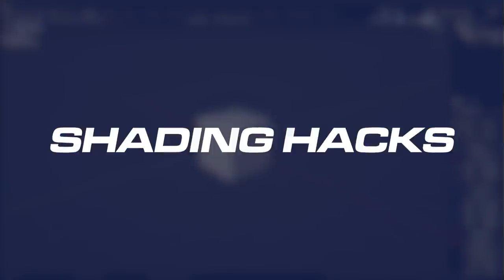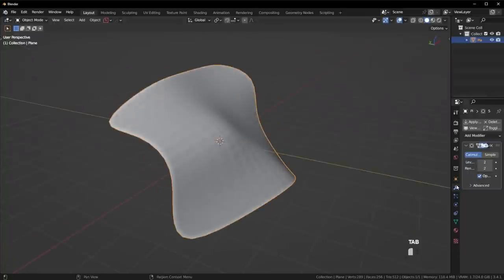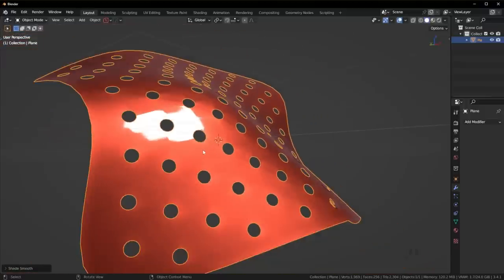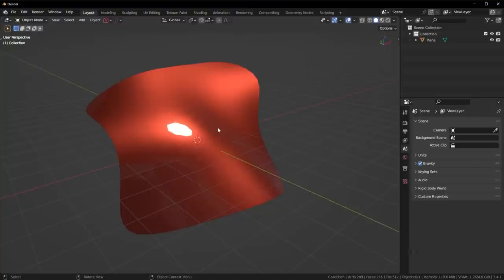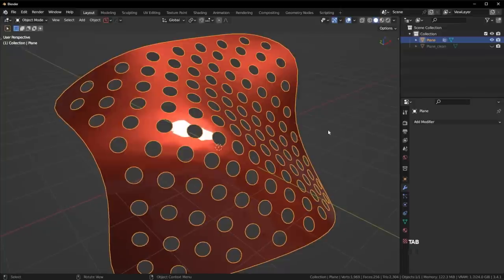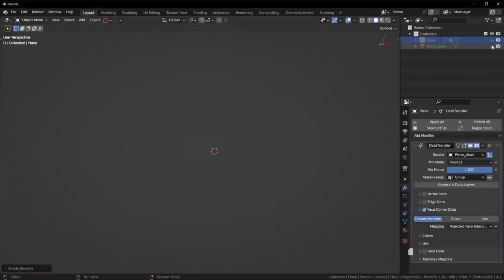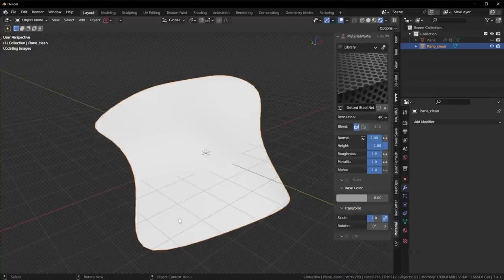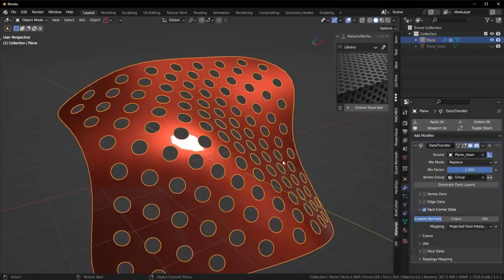These Two Shading Hacks Are A MUST HAVE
There are two fantastic ways to "hack" your shading in Blender - especially when things get messy. This video will discuss how.